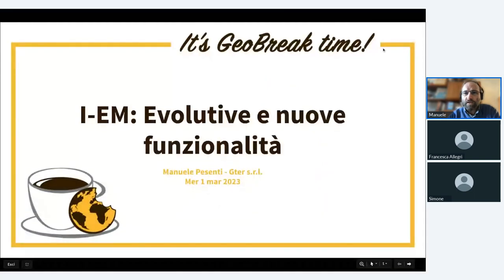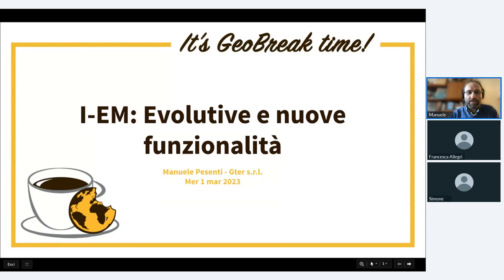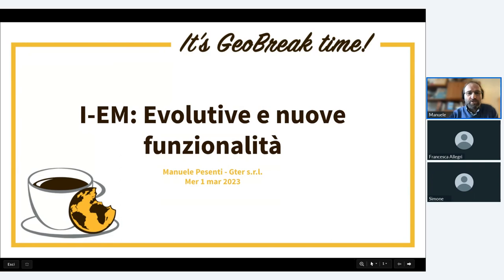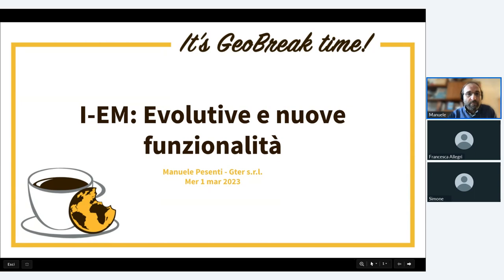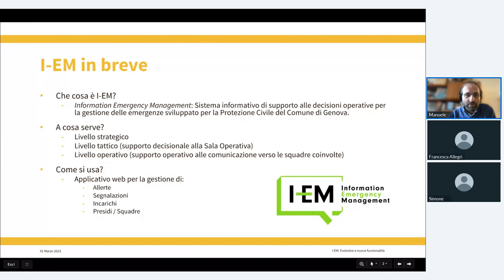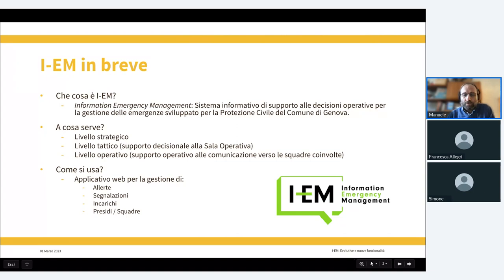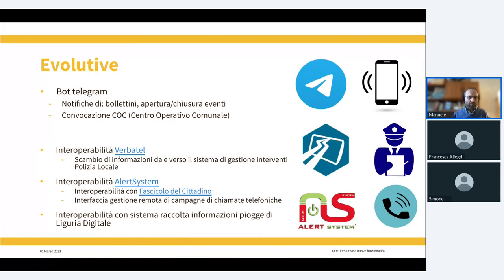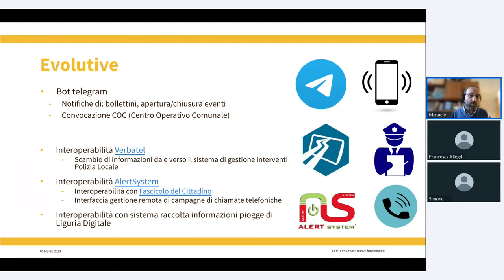Geobreak 56 - Evolutive e nuove funzionalità del software per la Gestione delle Emergenze a Genova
Ripresenteremo in questa occasione un importante progetto portato avanti in questi anni con la Protezione Civile del Comune di Genova per la gestione delle emergenze. In particolare saranno presentate le sue ultime evoluzioni e le integrazioni di interoperabilità con altri sistemi informativi territoriali orientate ad una sempre maggiore integrazione delle informazioni nell'ambito della sicurezza in ambito urbano.